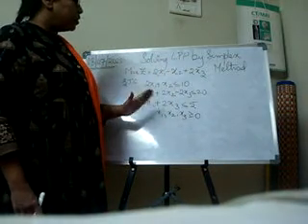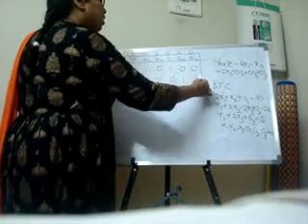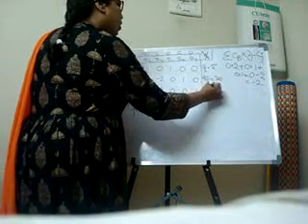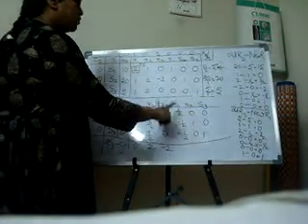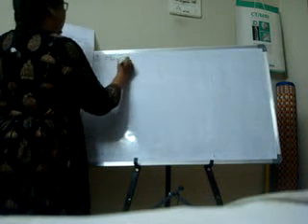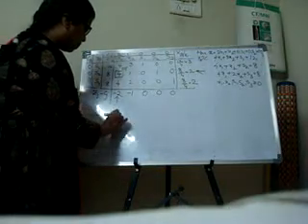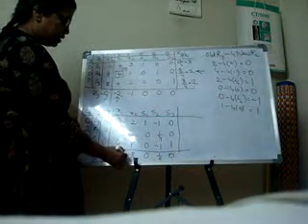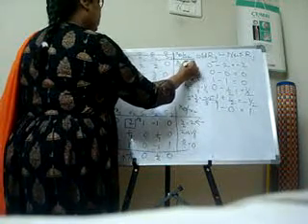2 LPP BY SIMPLEX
Special case's of LPP (Degeneracy and Unbounded Solutions)